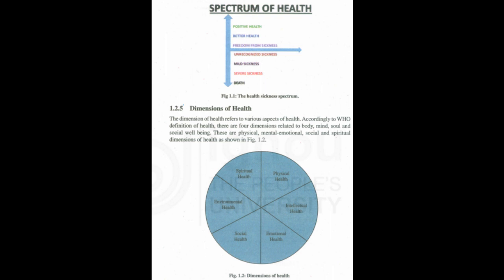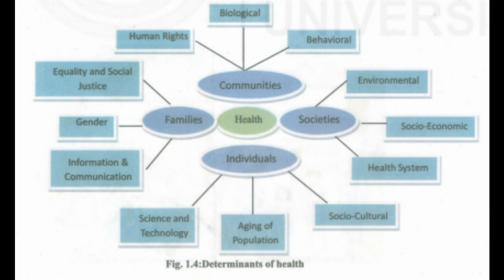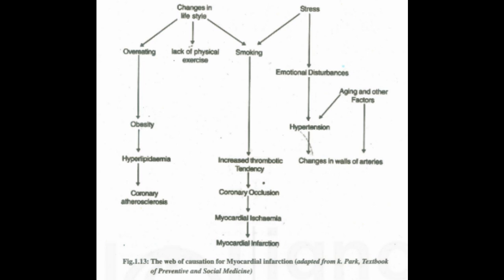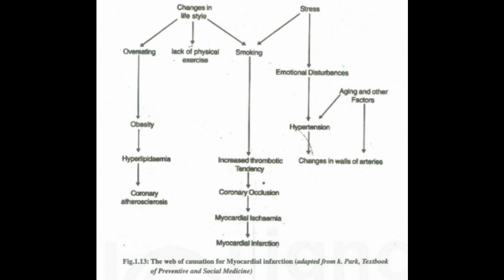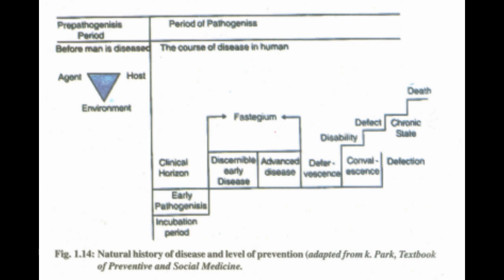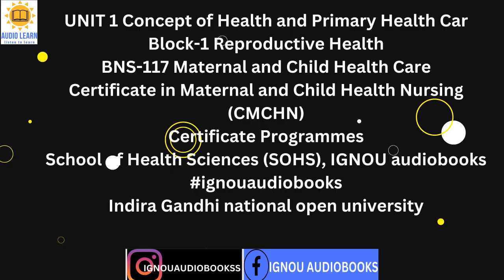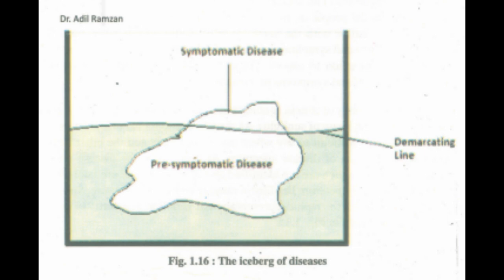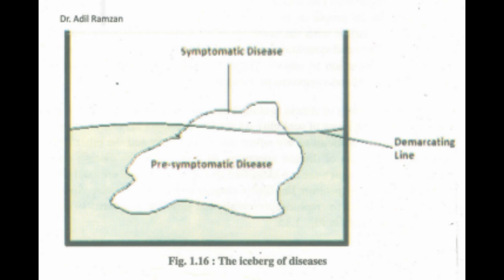UNIT 1 Concept of Health and Primary Health Care Block1 BNS 117 CMCHN SOHS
UNIT 1 Concept of Health and Primary Health Car
Block-1 Reproductive Health
BNS-117 Maternal and Child Health Care
Certificate in Maternal and Child Health Nursing (CMCHN)
Certificate Programmes